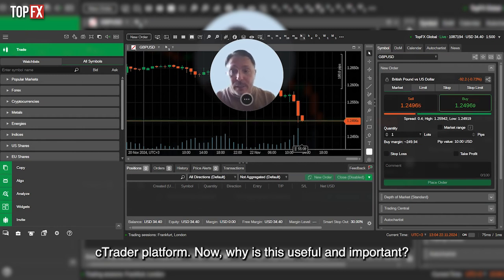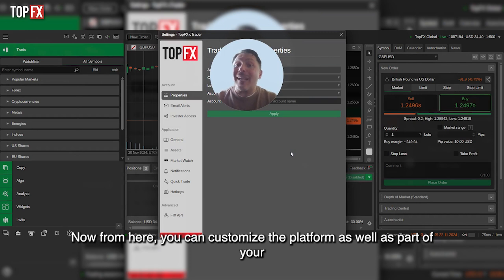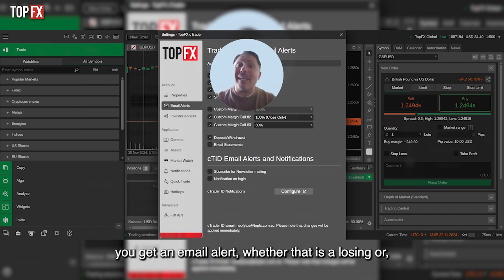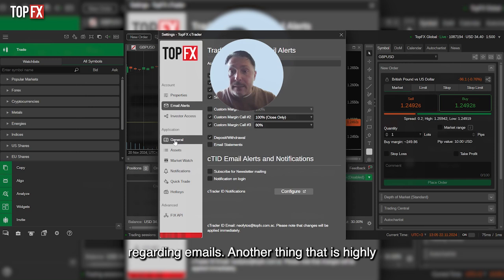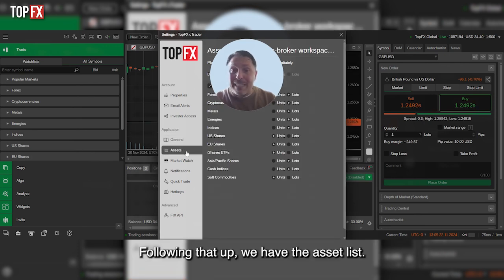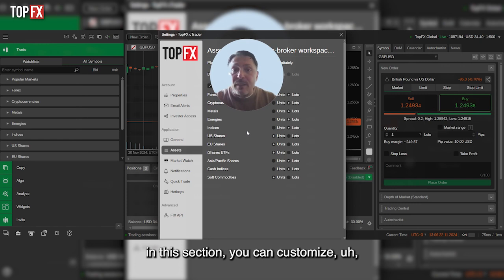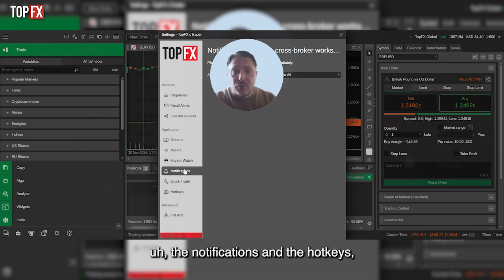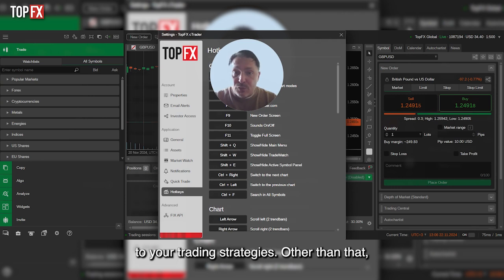Mastering Platform Settings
Neo walks you through the vital details of using stop loss and take profit on your trades. Learn how to set the right levels, manage risk, and make informed decisions with the cTrader platform’s intuitive tools. From pip values to profit/loss calculations, Neil explains everything you need to know to trade smarter.

⏰ Timestamps:
0:00 – Introduction
0:45 – Contract Size Info
1:20 – Setting stop loss and take profit levels
2:00 – Adjusting exit prices and pip values